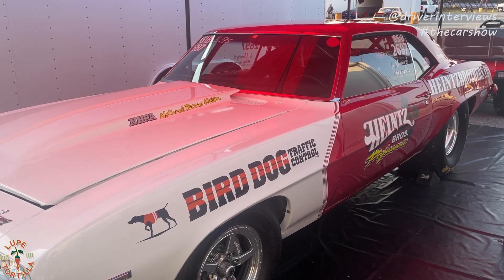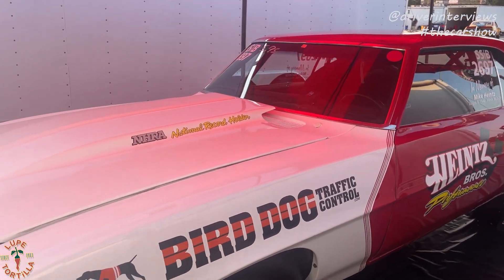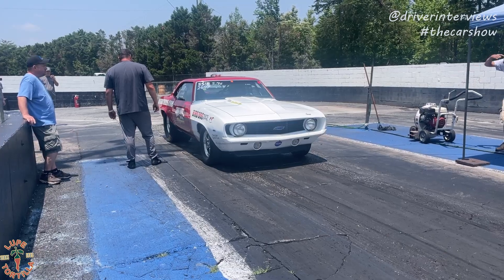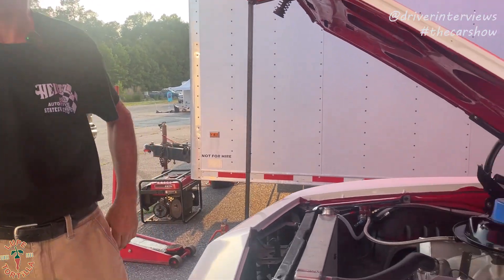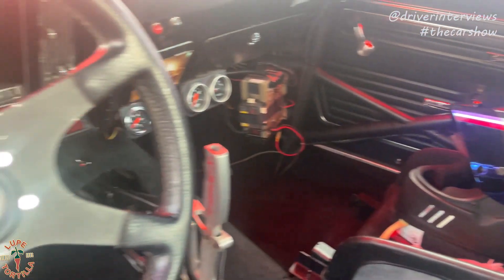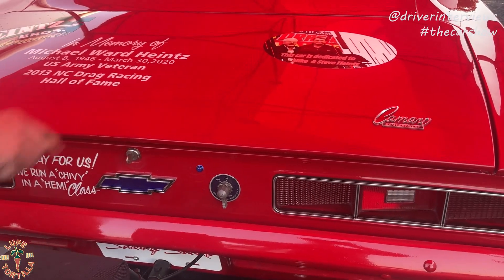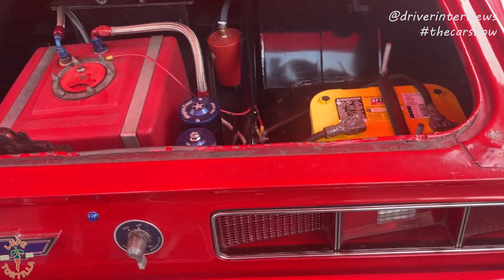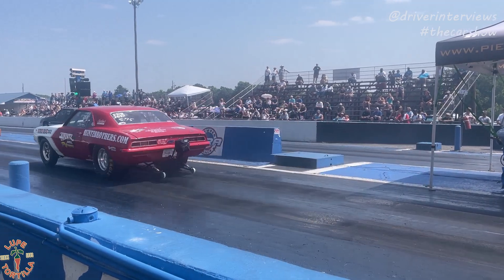2023 Stick Shift Nationals '69 Camaro 427ci 4-speed PSPA NHRA Super Stock Drag Racing Brad Smith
Check out this awesome '69 Camaro tribute car driven by Brad Smith and dedicated to and formerly owned by one of his best friends and mentors, Mike Heintz. When Mike passed away, his family decided there was no better candidate to take ownership of their car and were happy to have Brad race it in his memory. While there are still some bugs to be sorted out, Brad has no intention of giving up and will pull out all the stops to get this car down the drag strip.